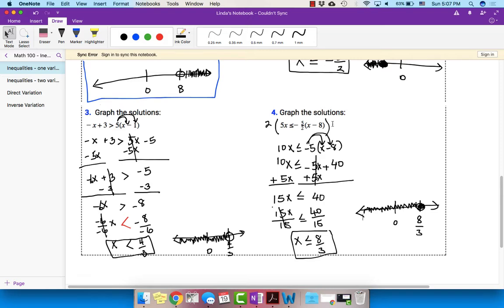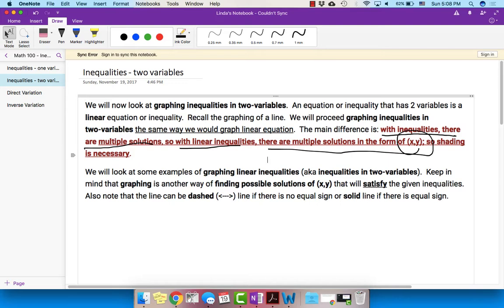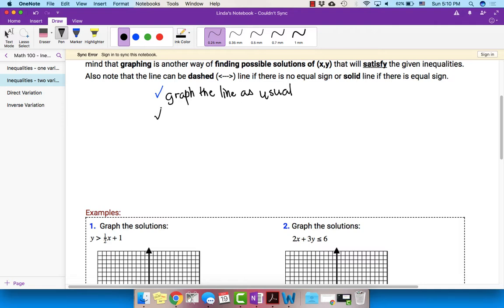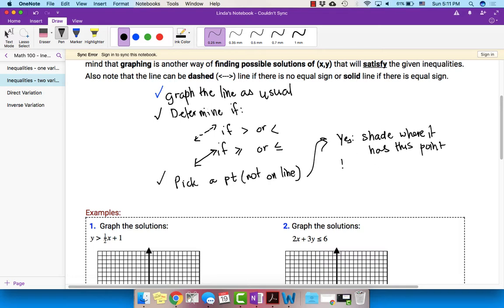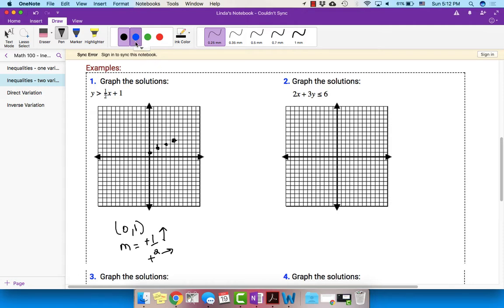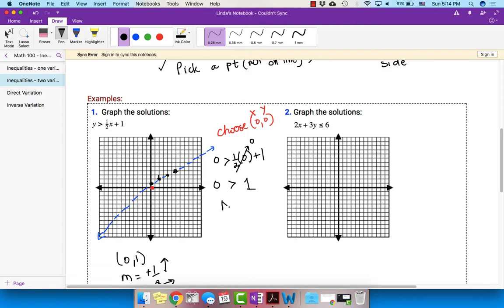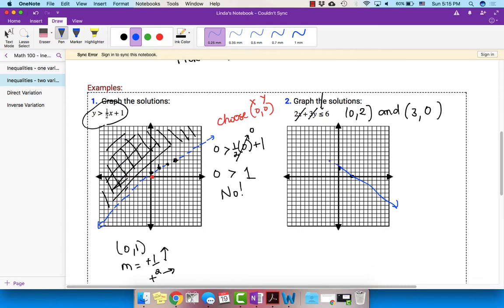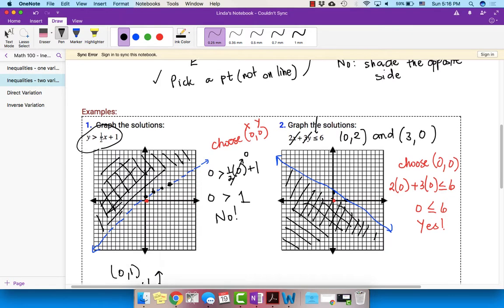Inequality two variables